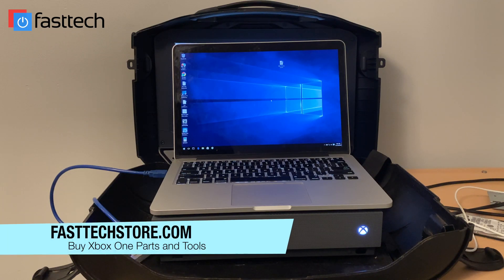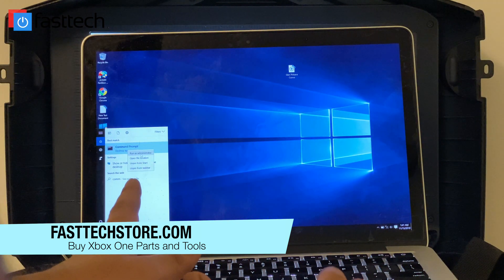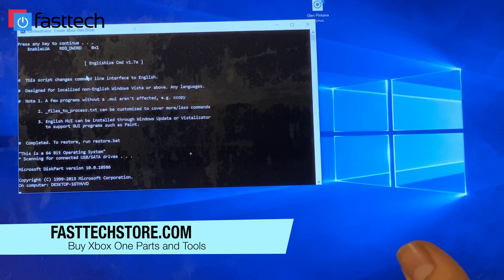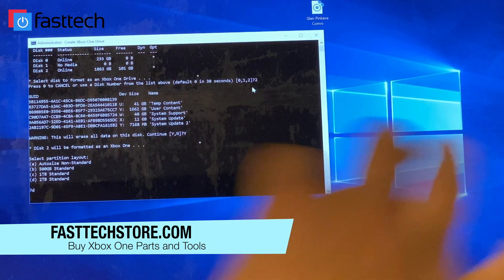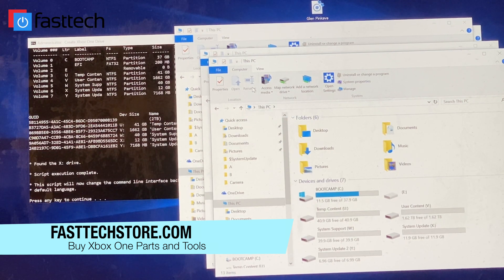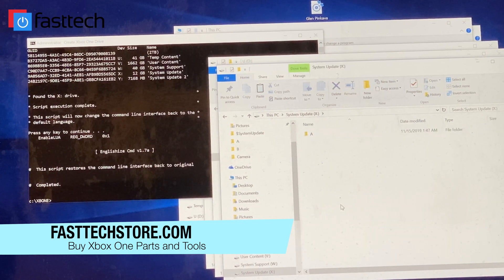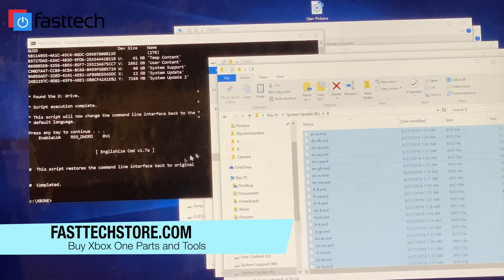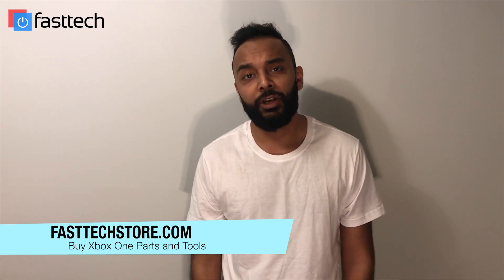Install any SSD or Hard Drive in a Xbox One, Xbox One S or Xbox One X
You are going to need this toolkit to disassemble your Xbox One, Xbox One S or Xbox One X:

👉NEED HELP BUT ARE NOT A CUSTOMER? TRY OUR ONLINE CONSULTATION SERVICES